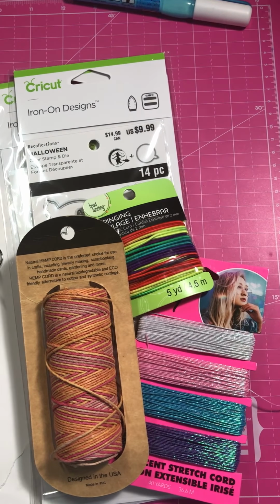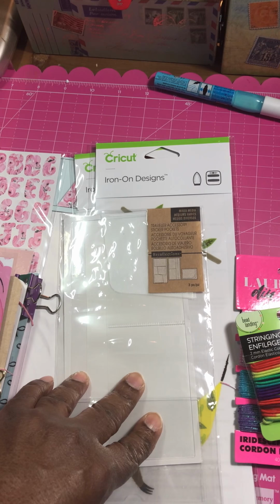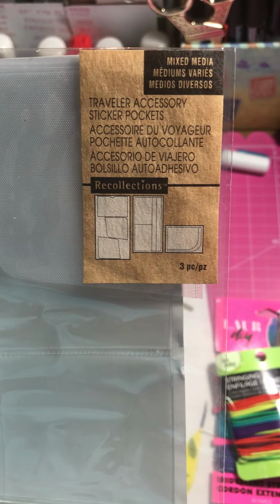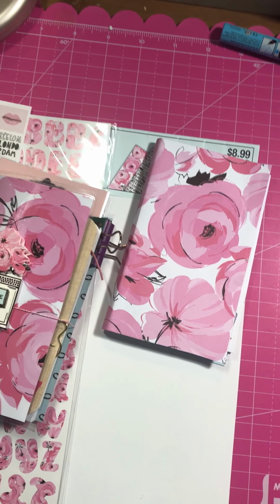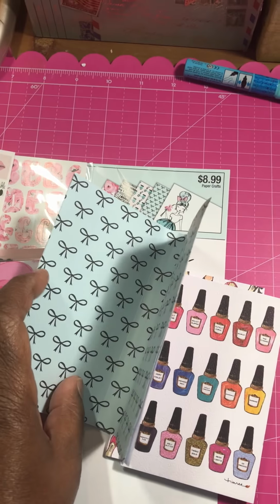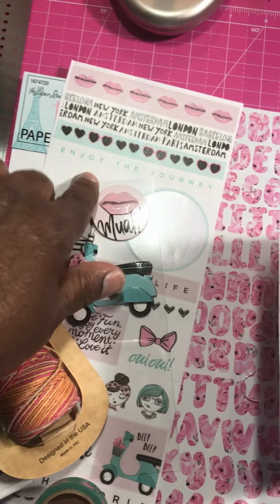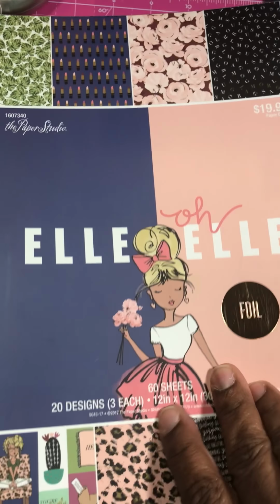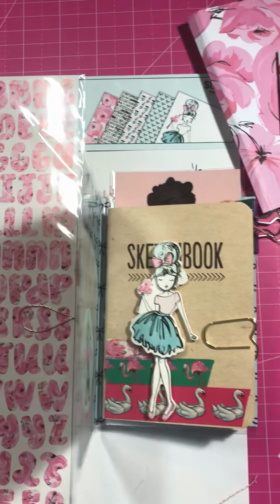Michael's haul and project share part 2 10/16/18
ebay destash